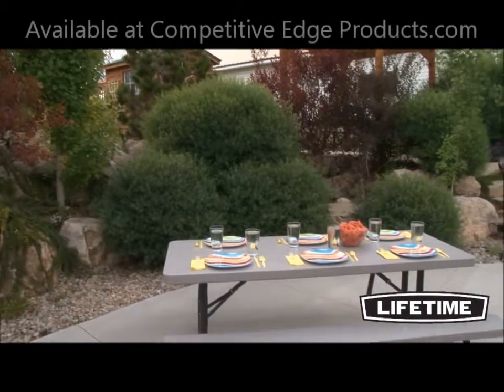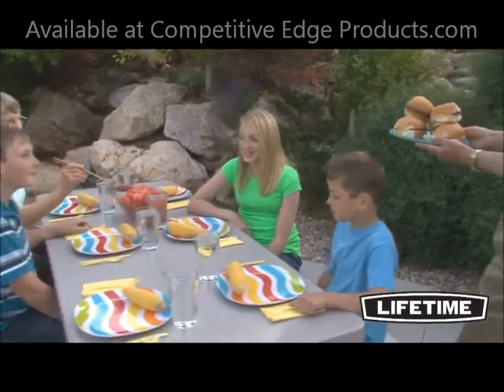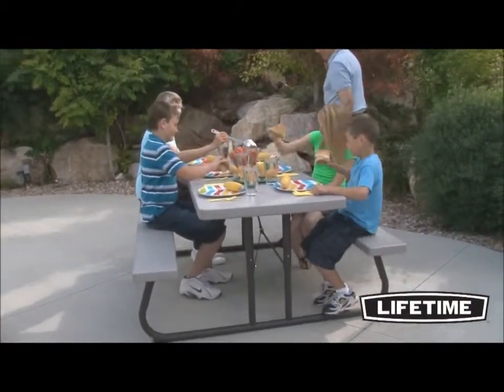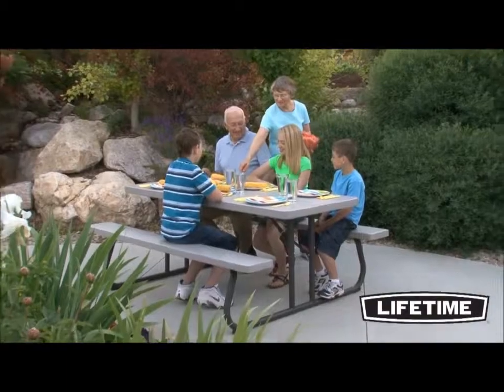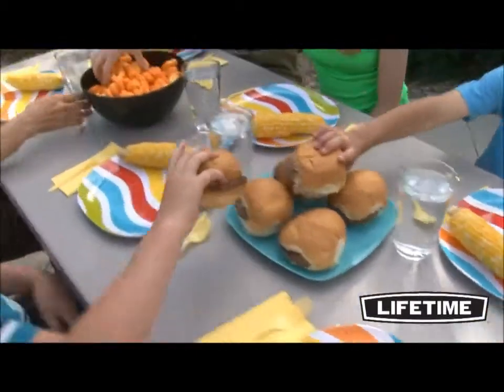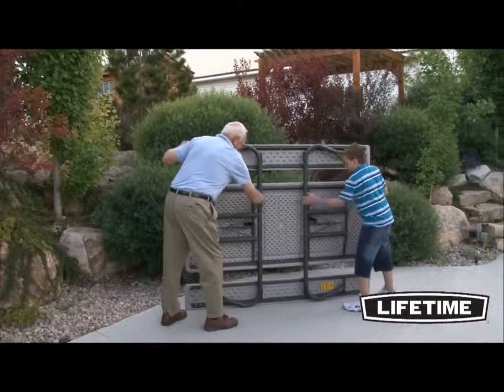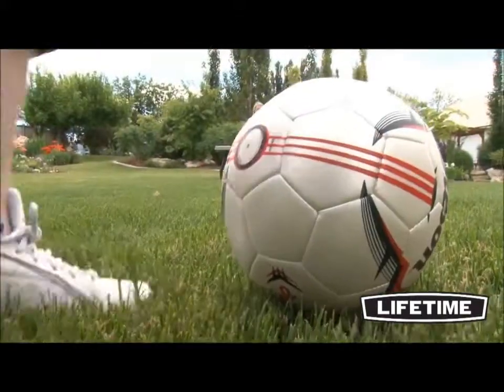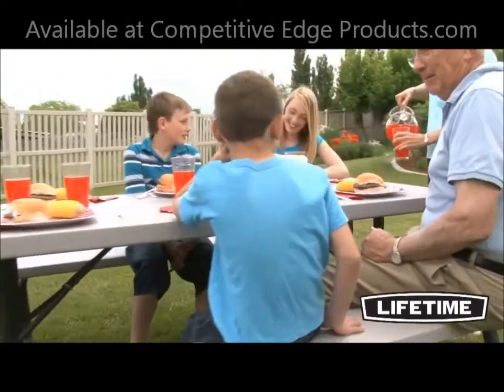22119 Lifetime Outdoor Picnic Table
See more details and specs of the Lifetime Folding Picnic Table by clicking here to view
If you'd like to see the entire picnic table product line click here to view